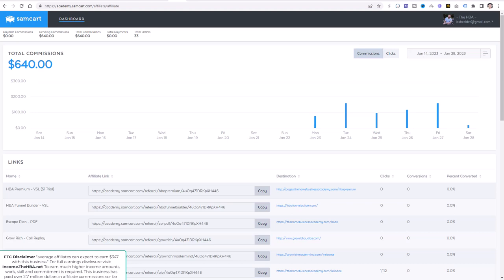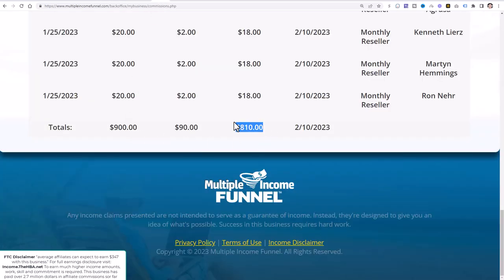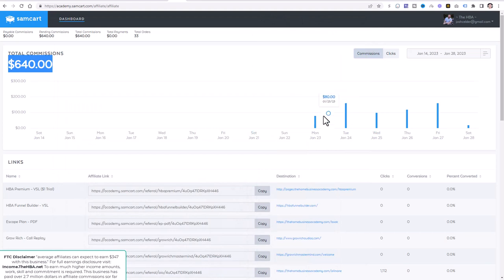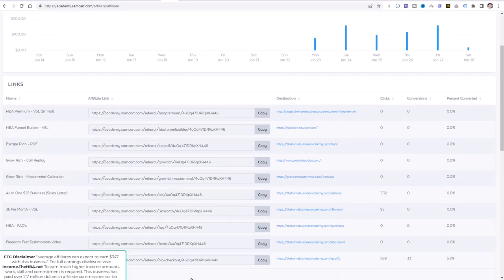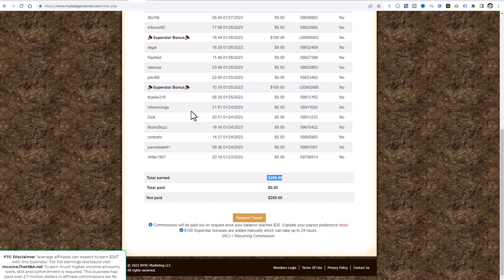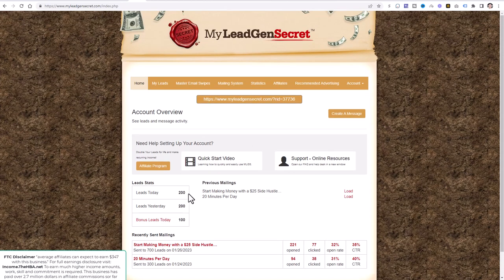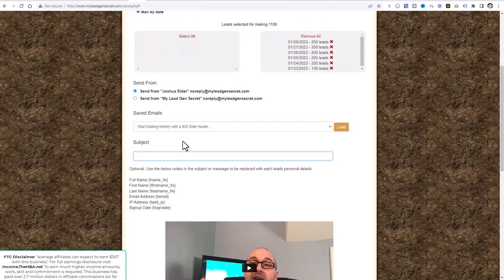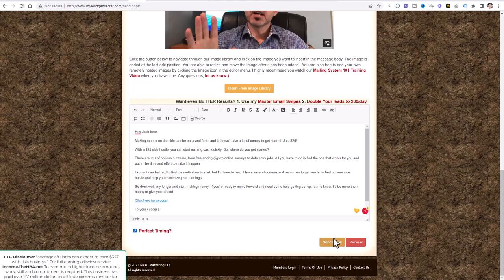The FASTEST Way To Passive Income With Affiliate Marketing (2023)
Step 3: ▶️▶️ Set up your affiliate account from the Home Business Academy back office
Step 4: ▶️▶️ ▶️▶️ Send Out Your Second Email.

This is video 2 in the video series showing you how to make 10k per month in passive income leveraging the affiliate marketing business model.